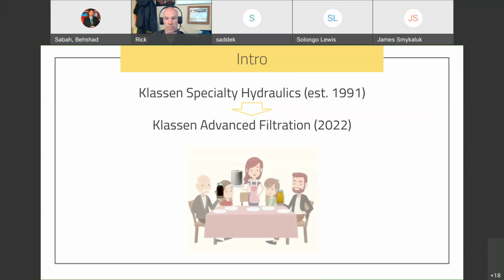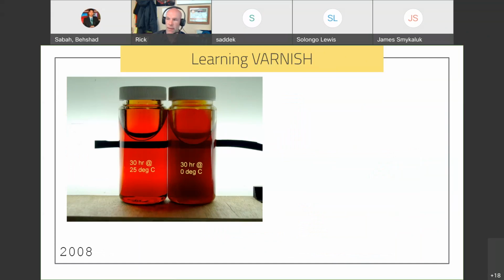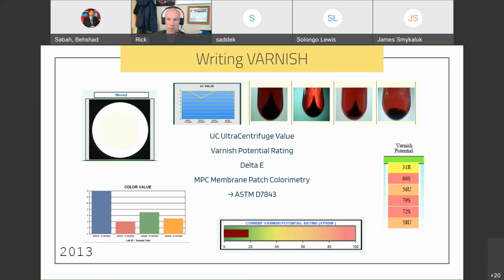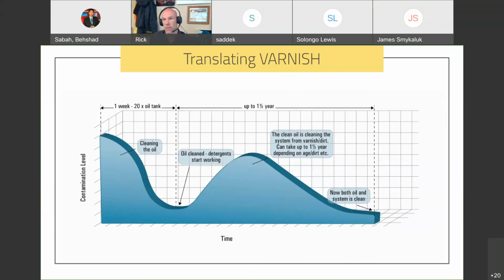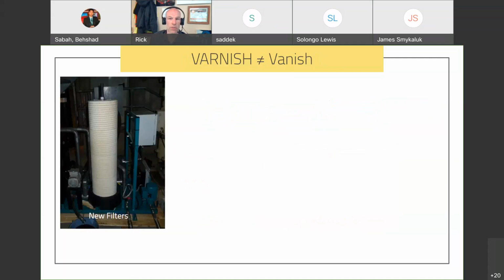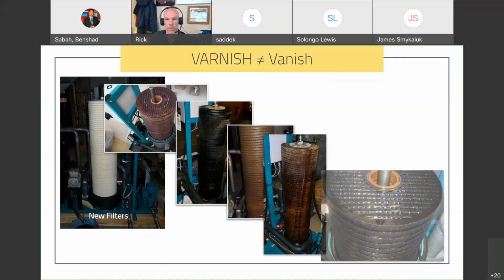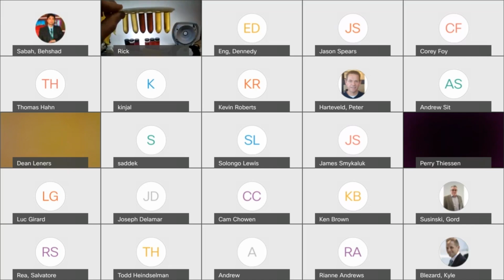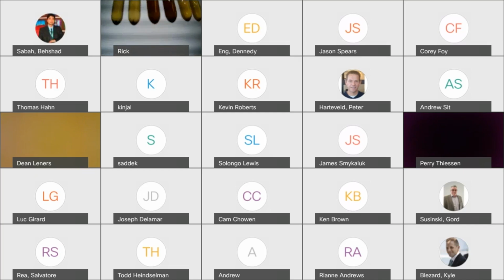Varnish Rick Klassen Klassen Advanced Filtration 2022 05 10